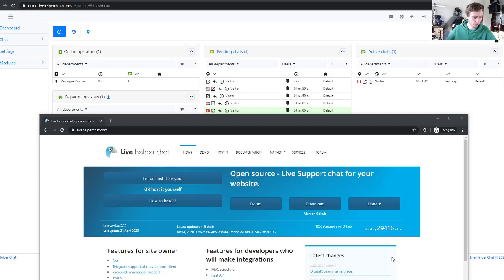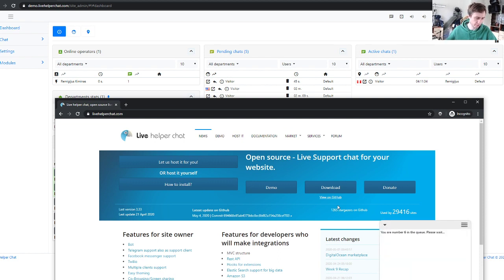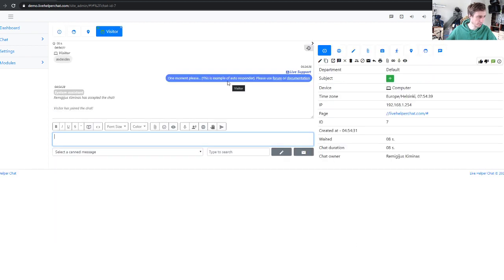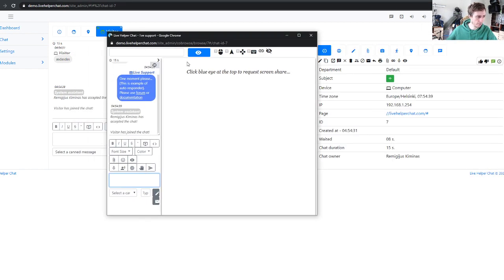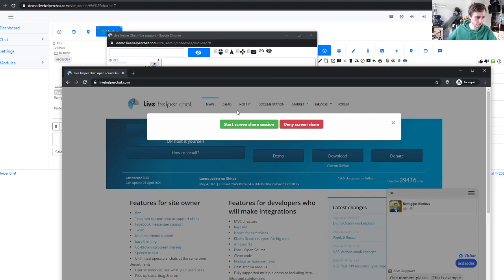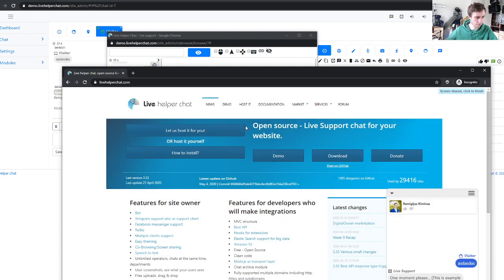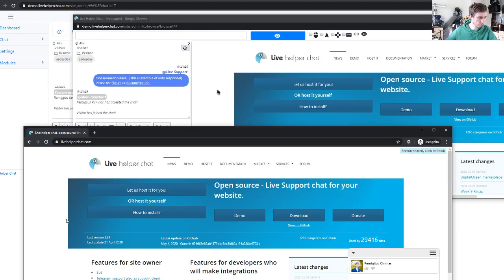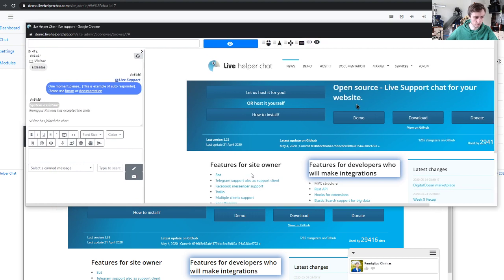Co-browsing demo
Just minimal tutorial how co-browsing works.